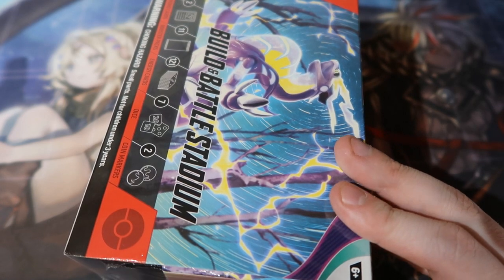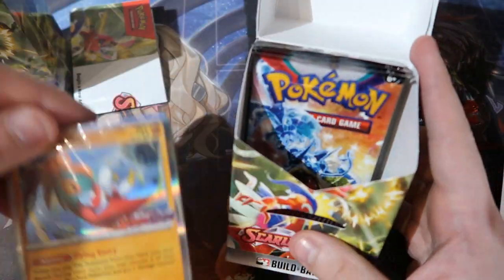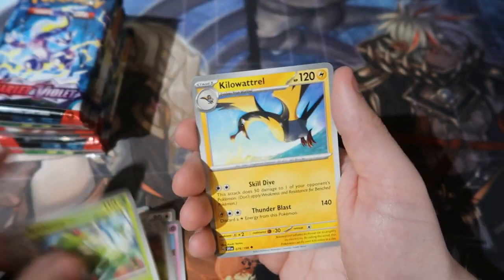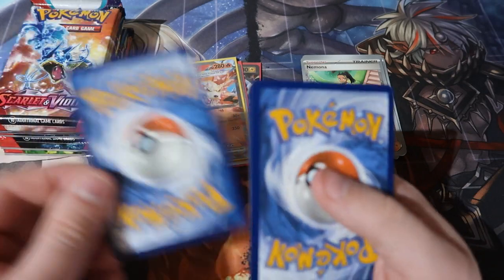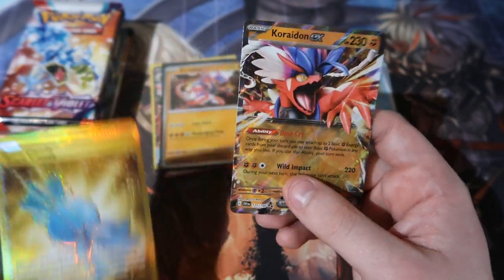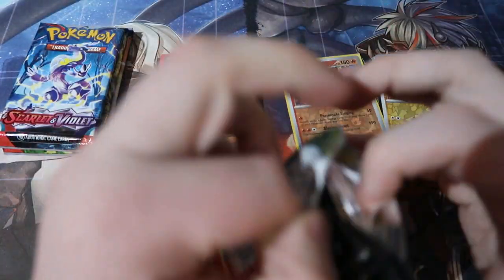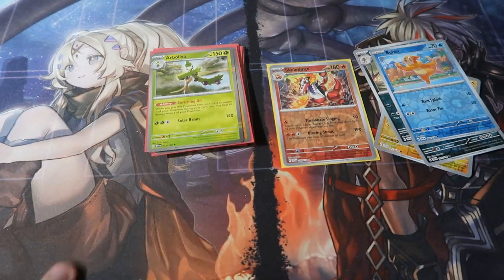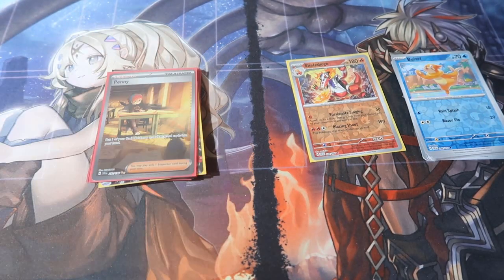Pokemon Pack Opening Scarlet & Violet Build & Battle Box OMFG